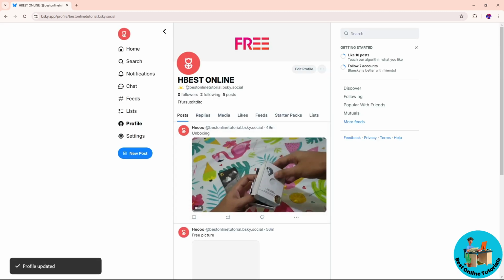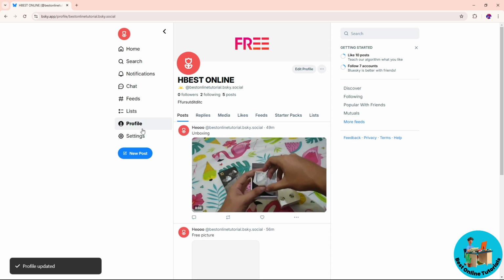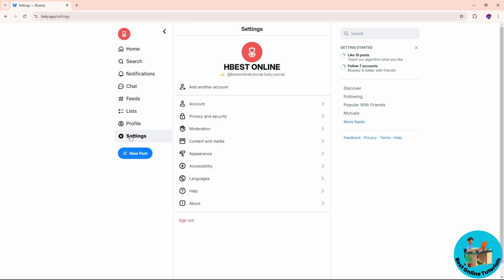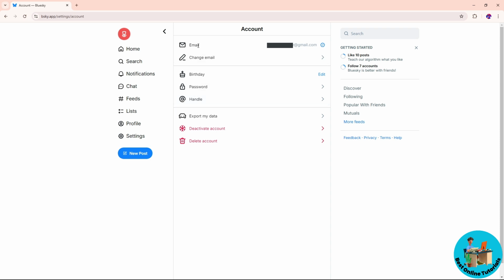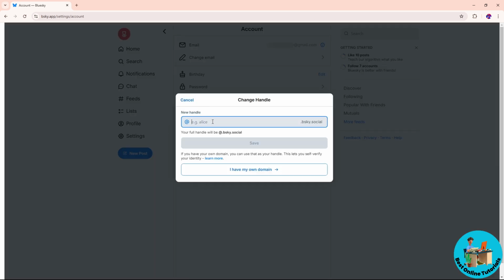How to change Bluesky username (Easy) 2025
How to change Bluesky username (Easy)

Learn how to change your Bluesky username and update your display name in this tutorial. Follow these simple steps to customize your Bluesky profile!